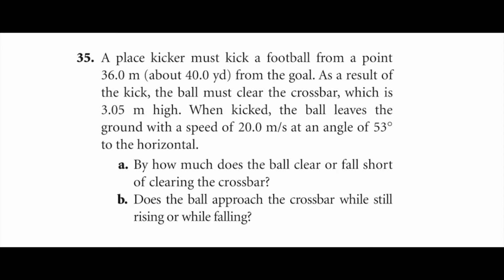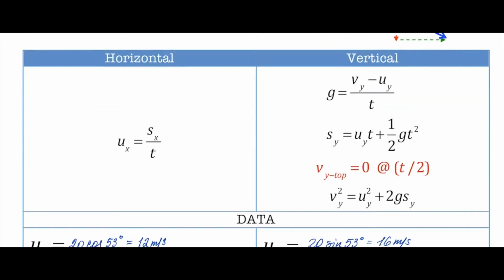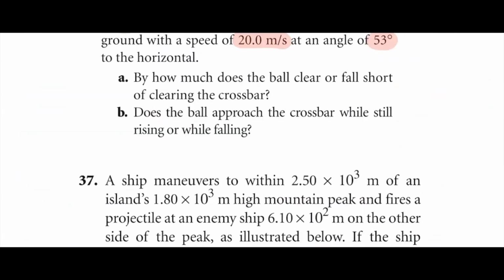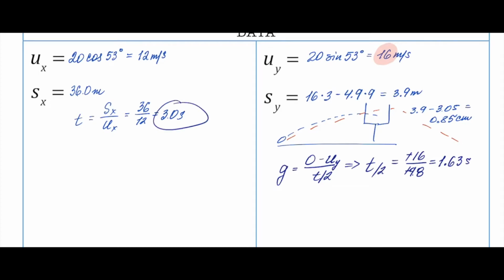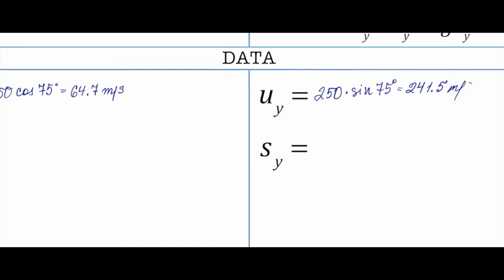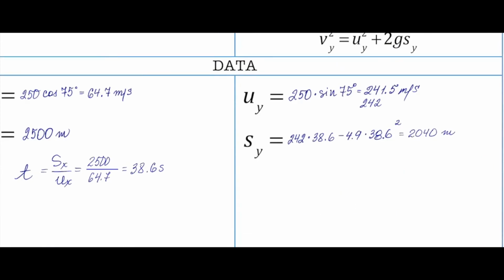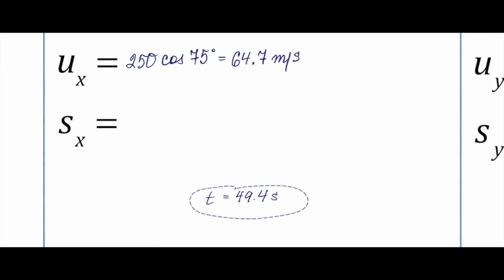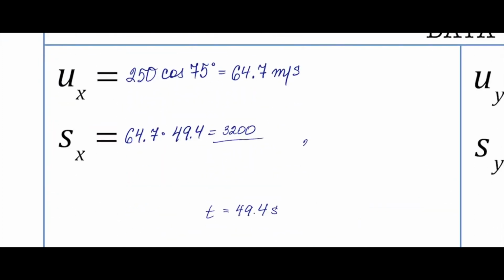Projectile Motion Tutorial